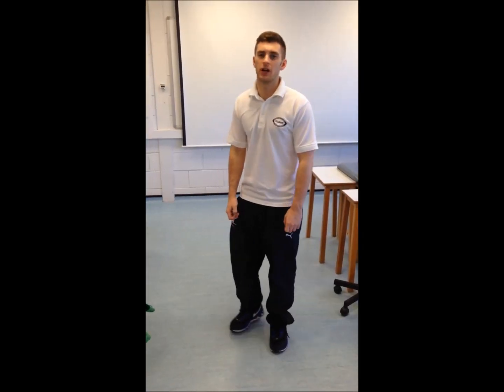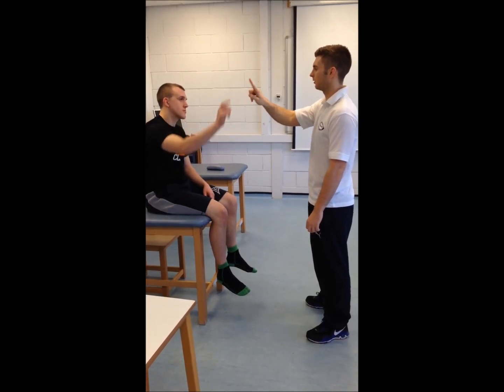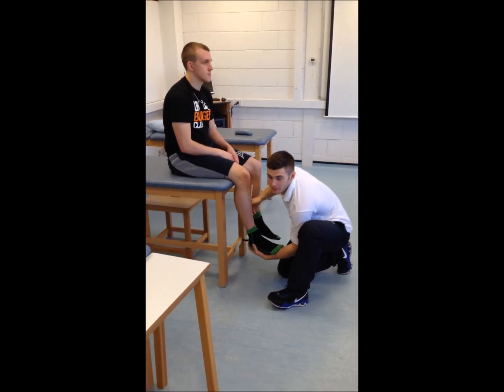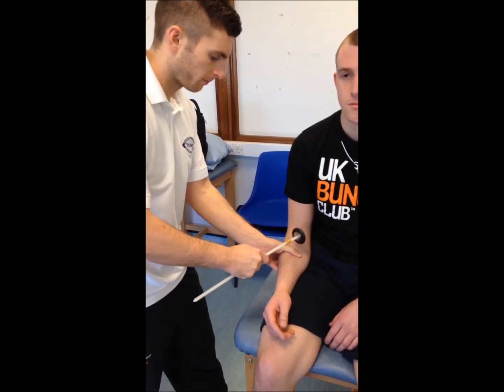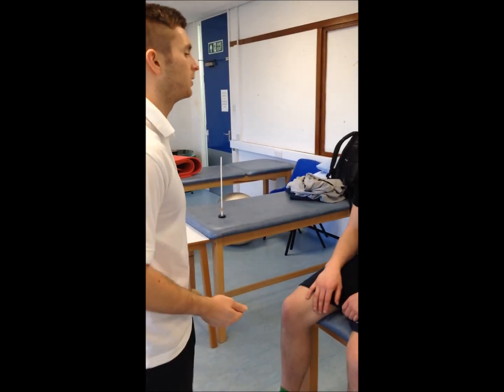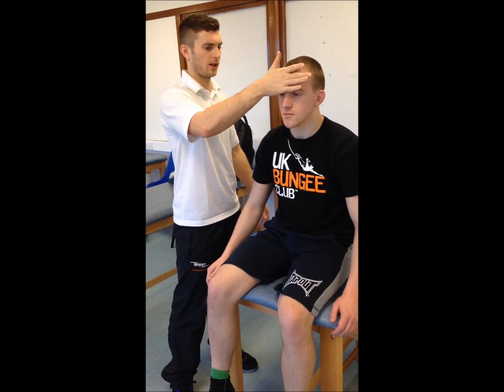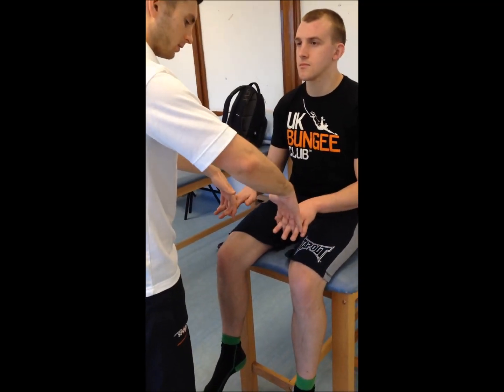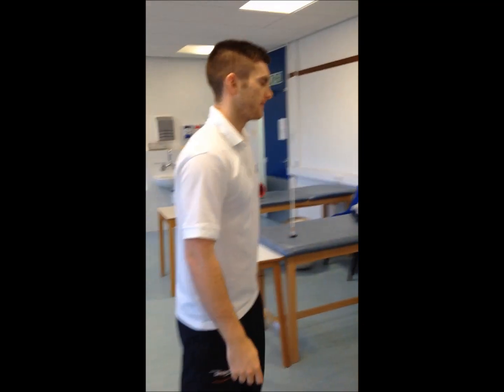Generic Physiotherapy Neuro Assessment James Sharp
Objective assessment techniques used in physiotherapy for the neuro patient.  Uploaded as part of E-skills portfolio for MSc Physiotherapy (Pre reg) @Northumbria University 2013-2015